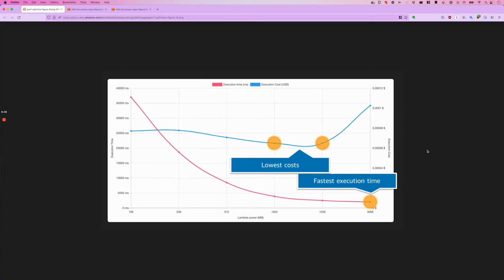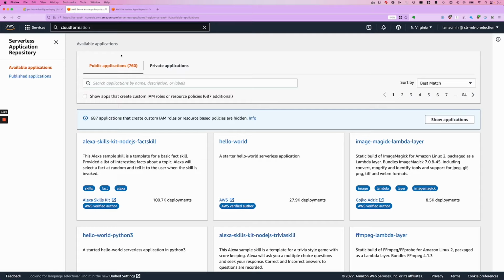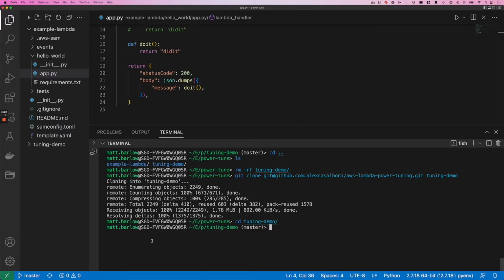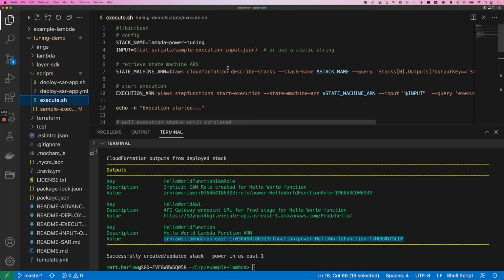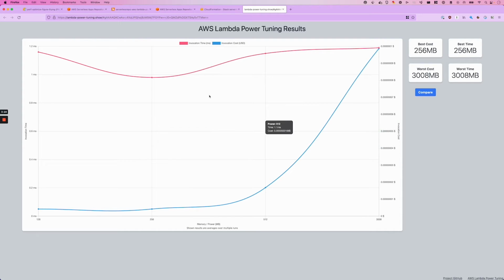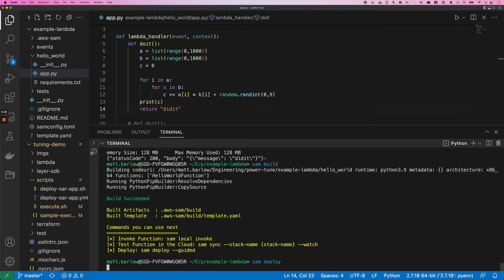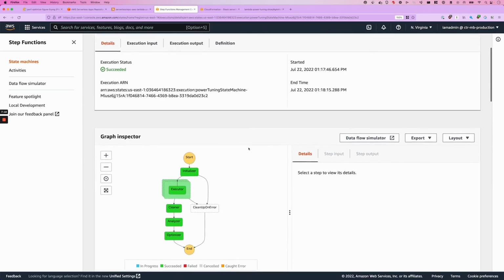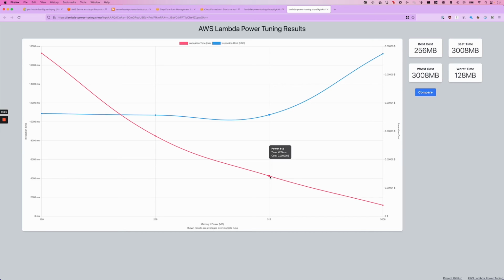Optimizing Your Lambda Function Memory Configuration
One of StratusGrid's Cloud Infrastructure Leads, Matt Barlow, walks through how to optimize your lambda function memory configuration.